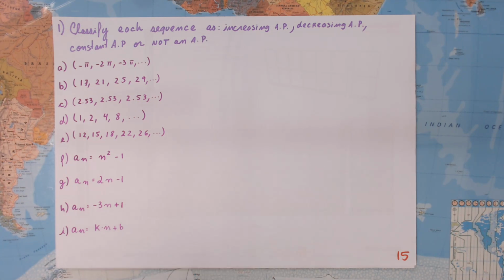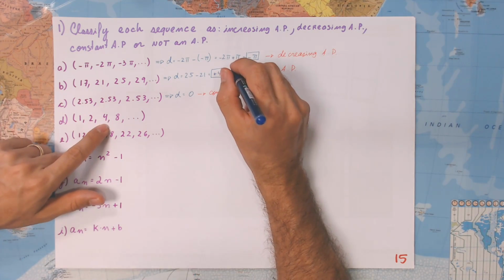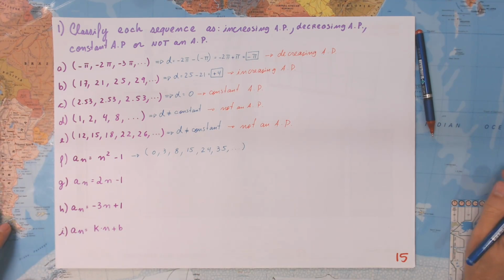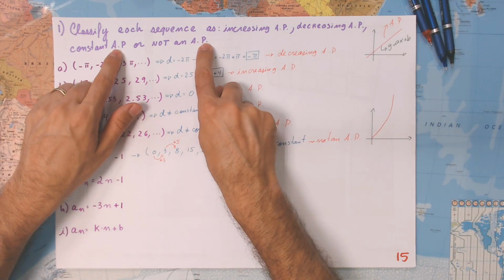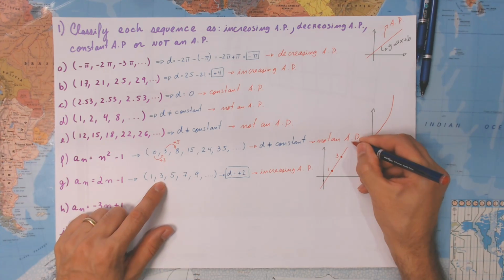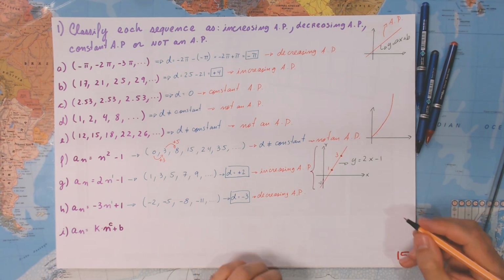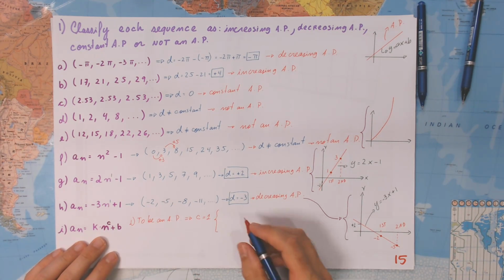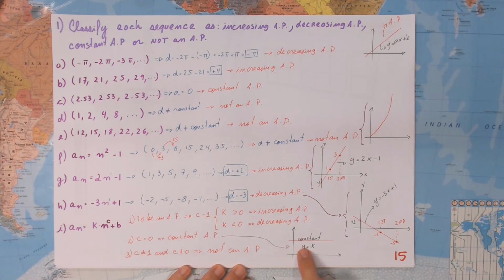PAGE 15) Classifying A.P. sequences: many examples